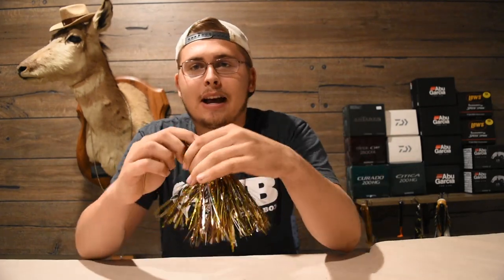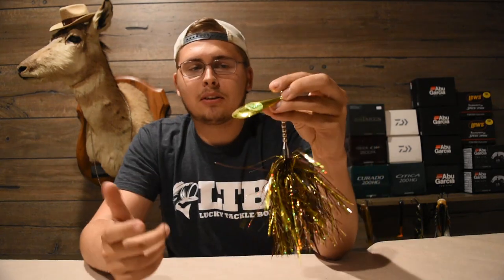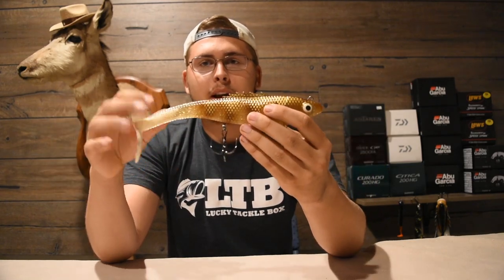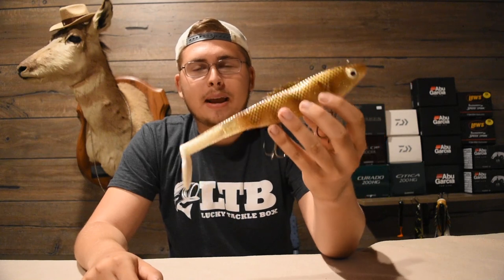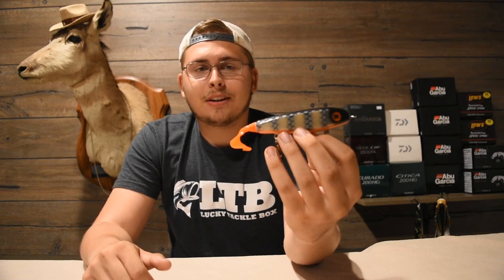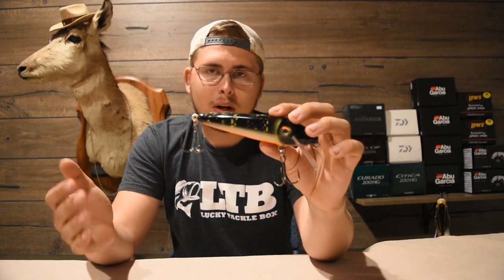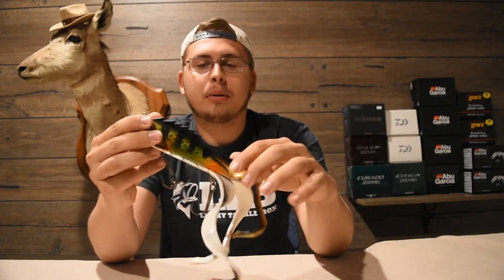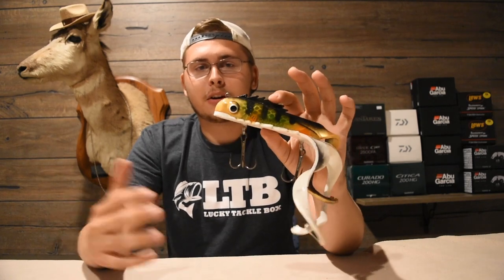Best Beginner Musky Lures!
Here's a video on what I think are the top 5 best beginner Musky baits! What's your favorite?

Follow this link for $5 off ANY Lucky Tackle Box!

FISHING GEAR-

Kayak: 2015 Jackson Cuda 14 with Humminbird Helix 5 G2 DI GPS
Boat: 2013 Lund Impact 1675
Motor: 90hp Mercury Fourstroke
Electronics: Humminbird 998c HD SI Combo and 798c HD SI Combo
Trolling Motor: Minn Kota Terrova 80lb 60” with iPilot

Computer: HP Envy 17”
Editing Software: Adobe Premiere Elements 13
Camera: Nikon D5500
Lens: Nikon NIKKOR AF-VR 18-55 and 55-200
Shotgun Mic: Rode VideoMic Pro
Wireless Mic: Saramonic SR-WM4C
GoPros: Hero 4 Silvers